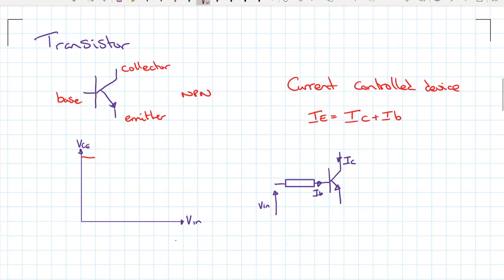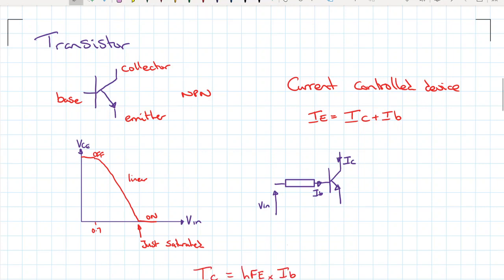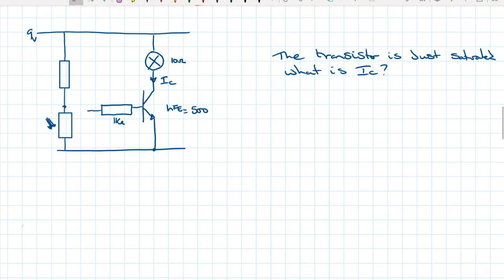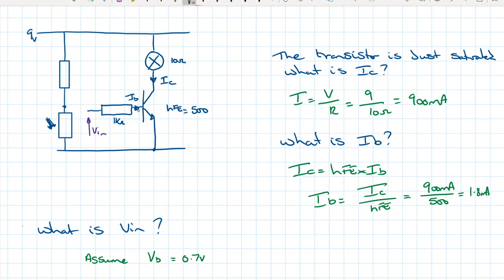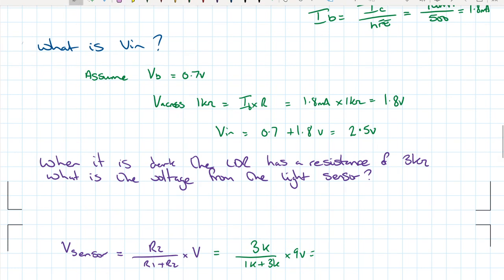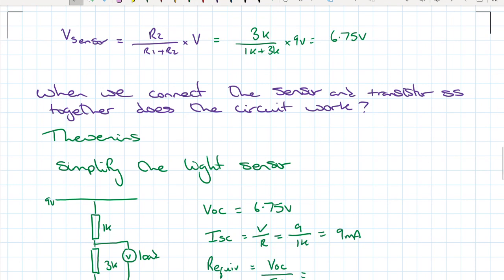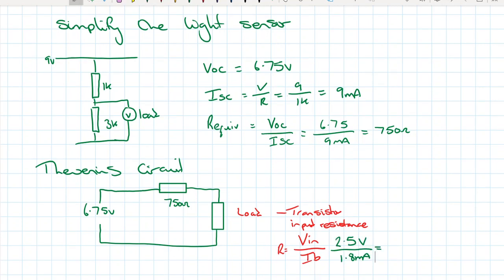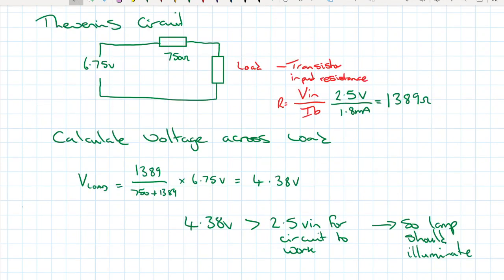5 Revision Transistors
Transistor circuit analysis